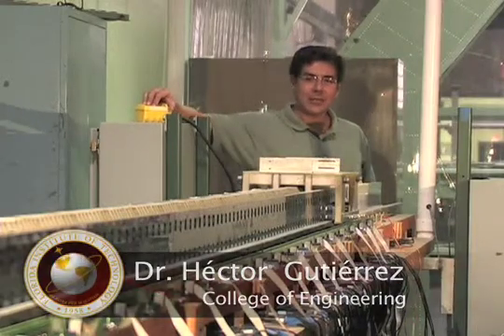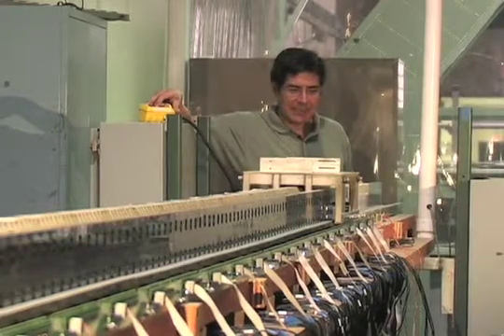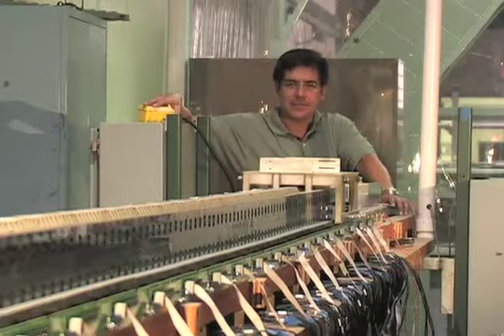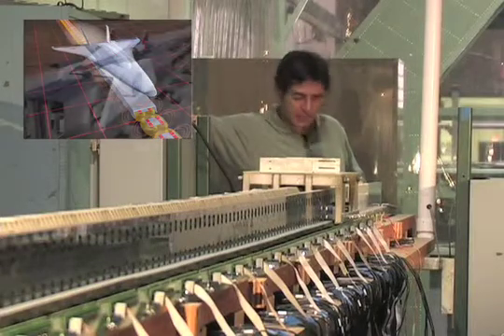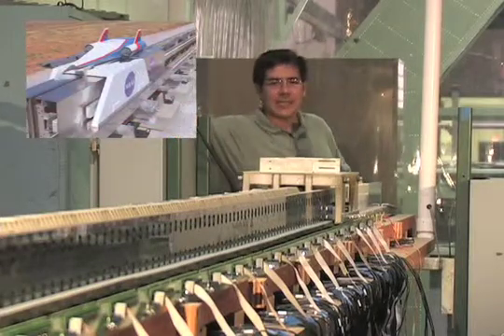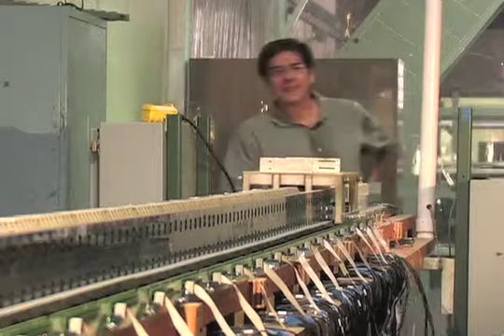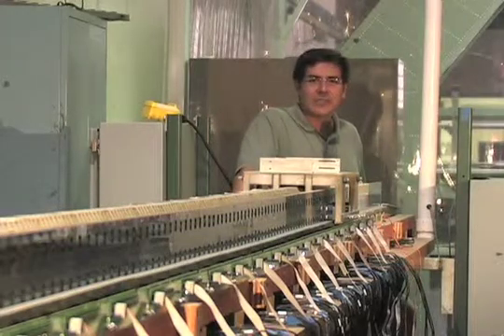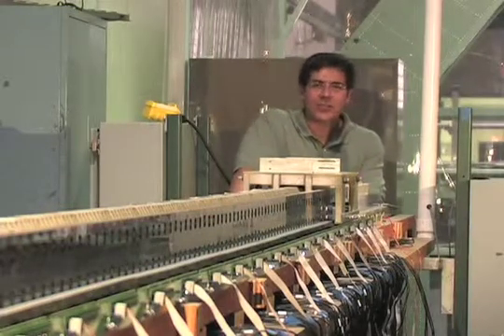Ask A Panther Pro pt 3 - MagLev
"What is Magnetic Levitation (MagLev)?" Students interview Dr. Gutierrez from Mechanical and Aerospace Enginnering at Florida Tech and find out!